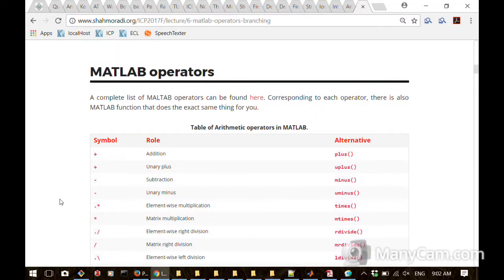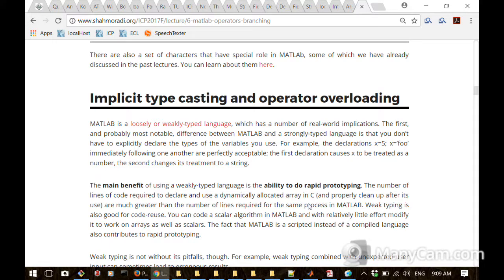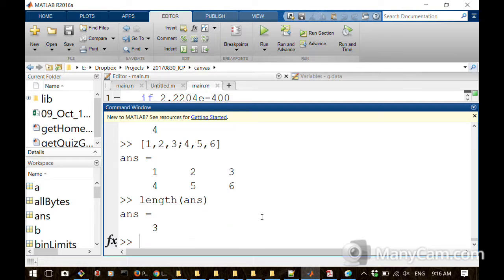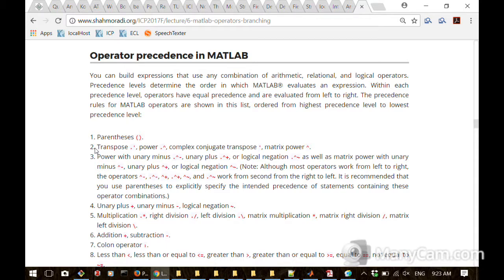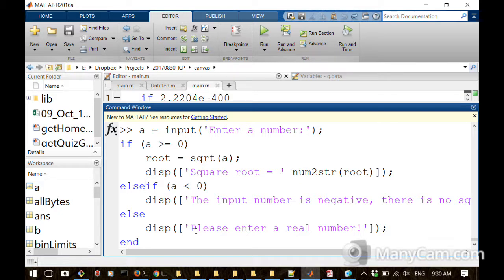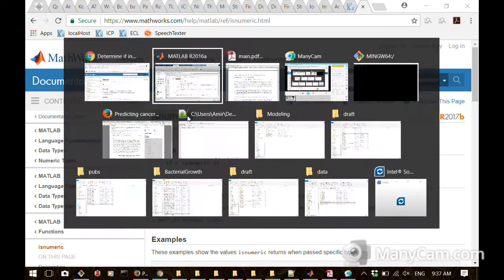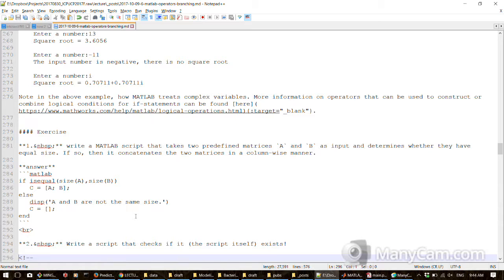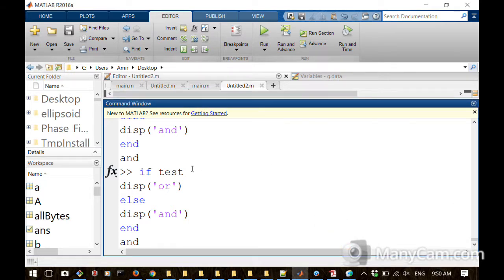Lecture 6.1: MATLAB - operators, branching, and control statements